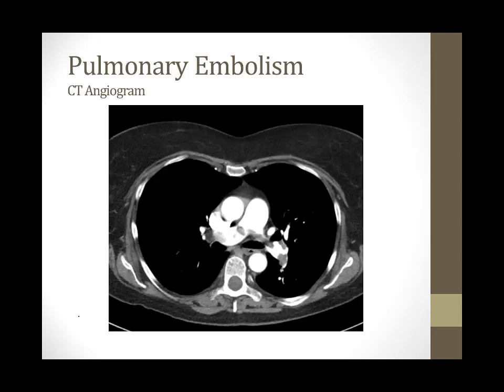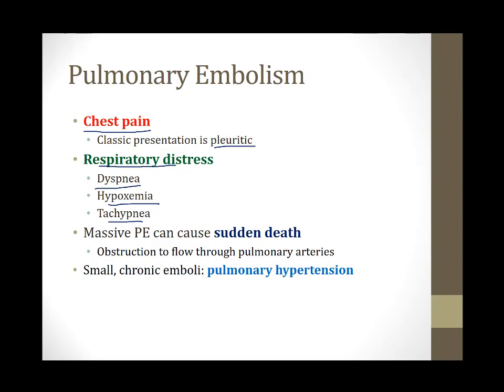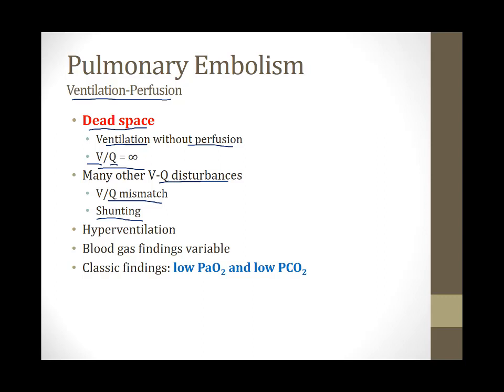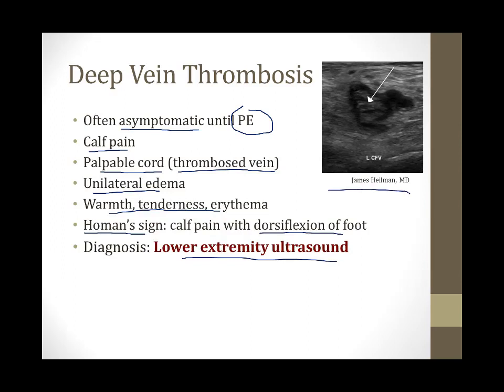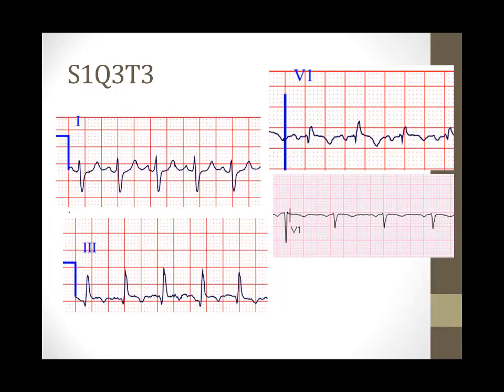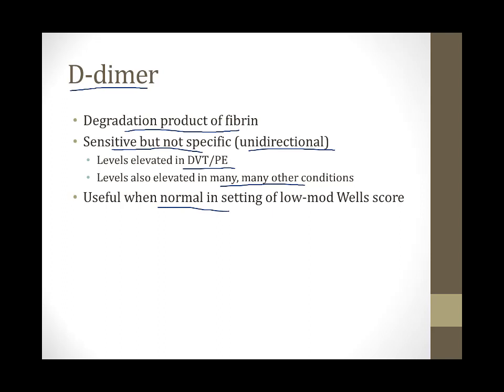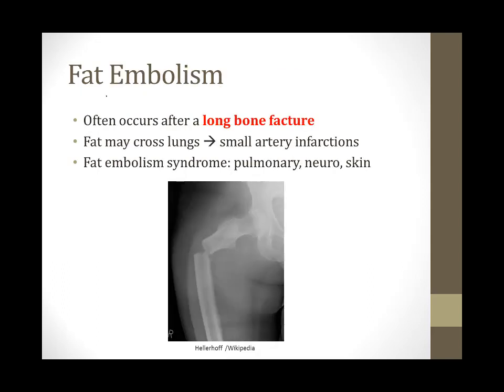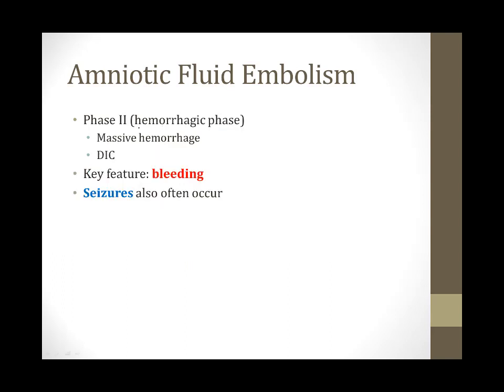08 Pulmonary Embolism